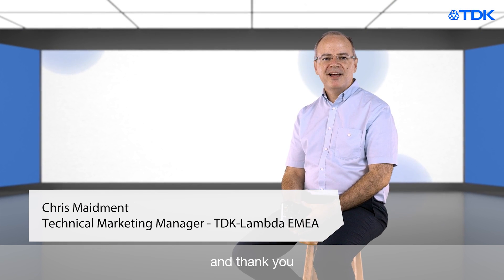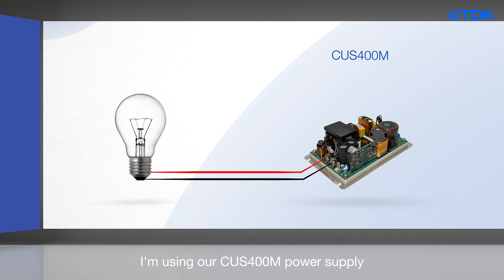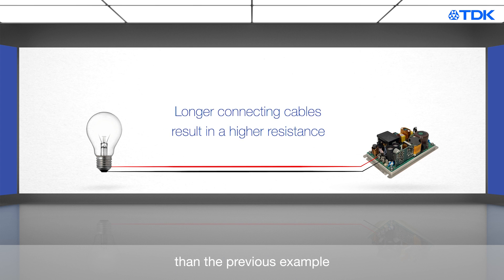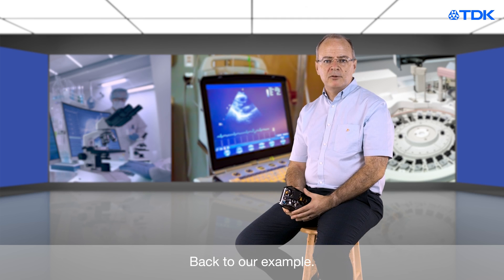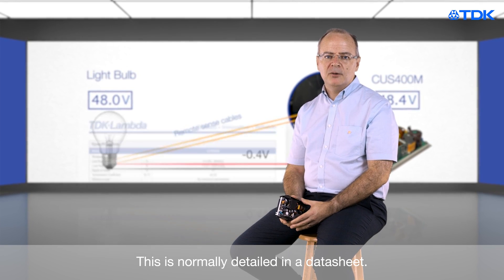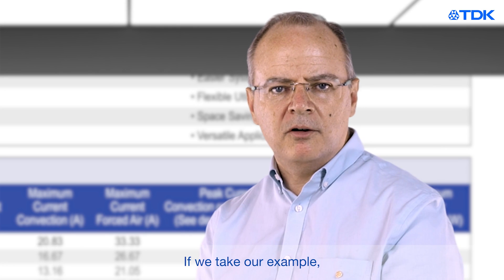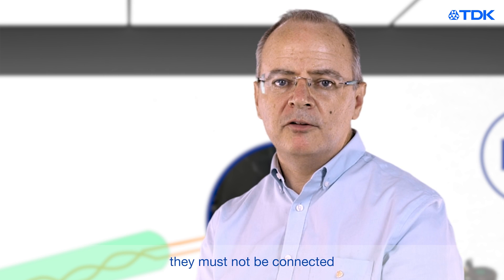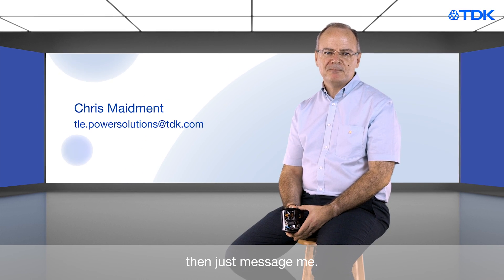Tech-Tips video: Remote Sense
TDK-Lambda's tech tips video explains the remote sense feature on a power supply and goes into detail about current flow, voltage drop and resistance